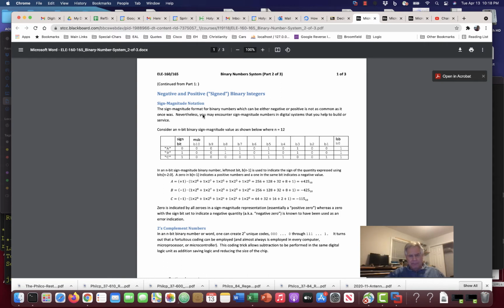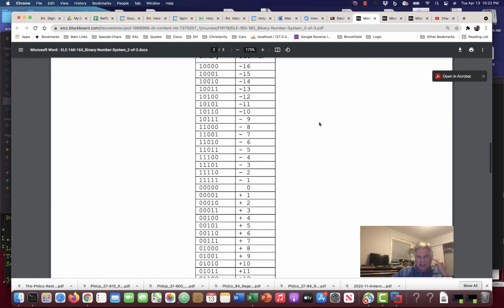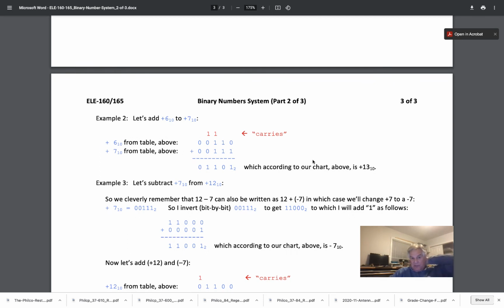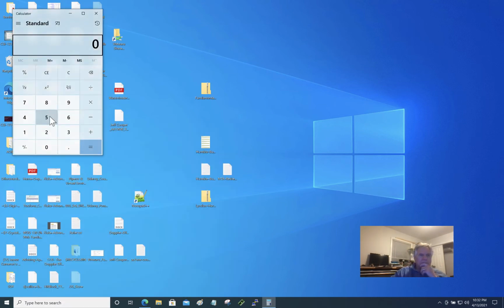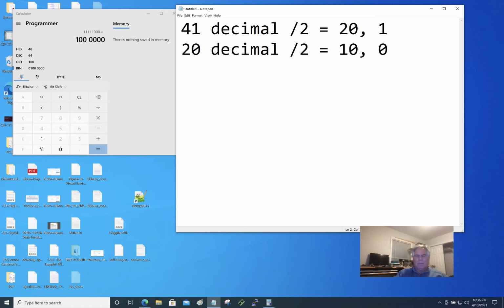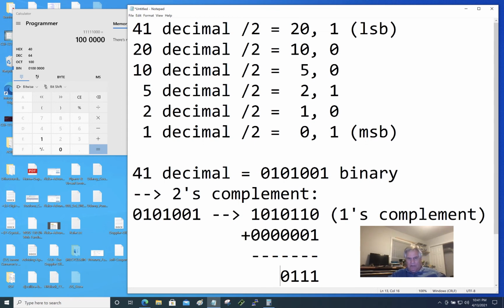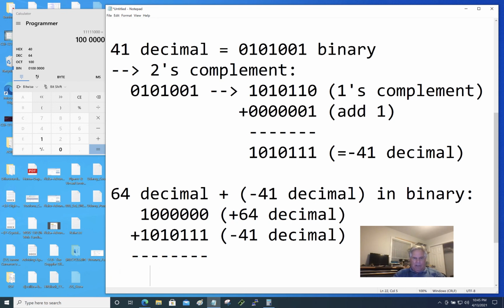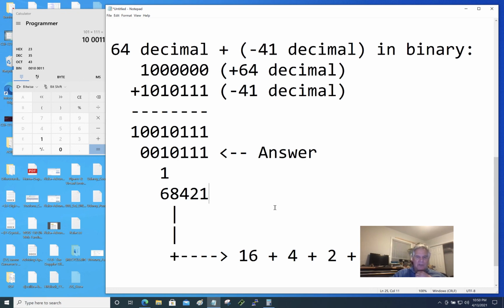EET 260 Week 10 Binary Decimal Hex Lecture 02